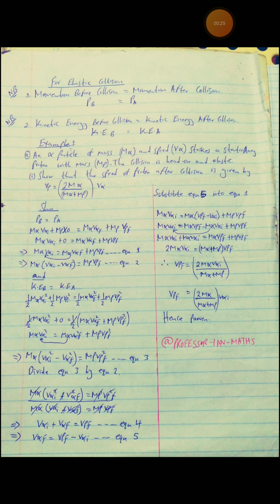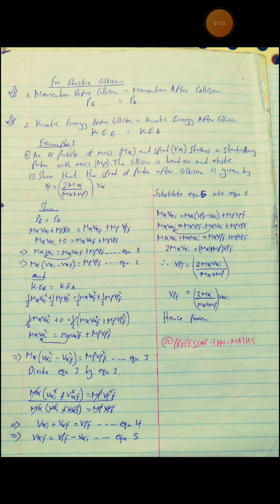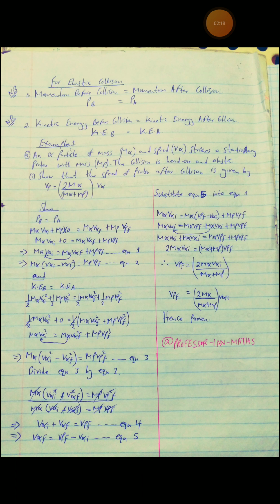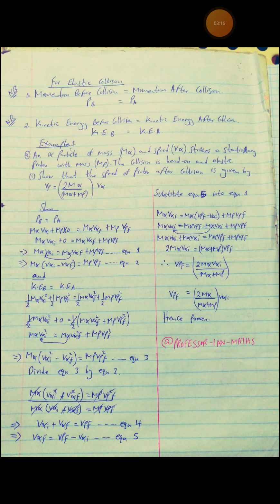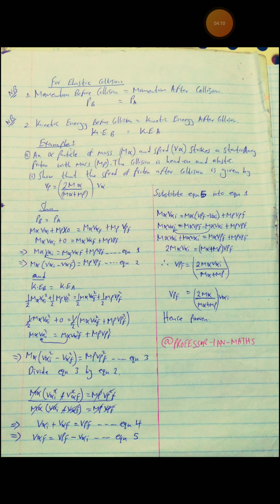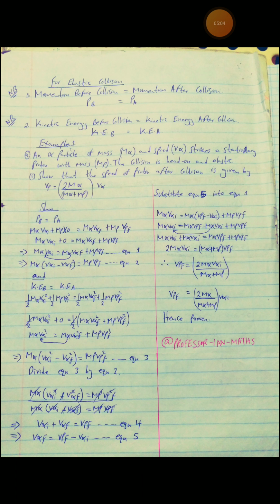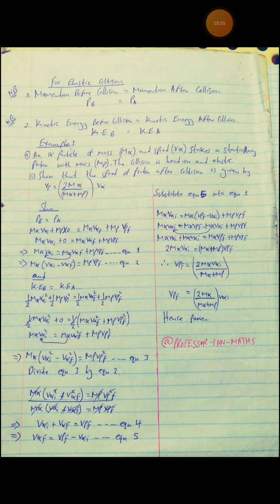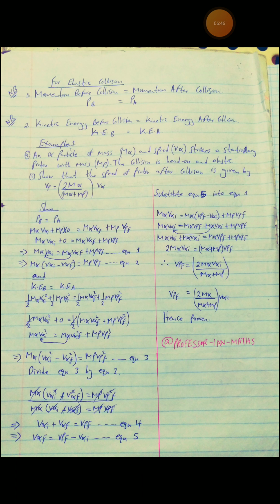Elastic collision,Conservation of Momentum and Kinetic energy.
Finding the Final Velocity of the proton after the elastic collision.